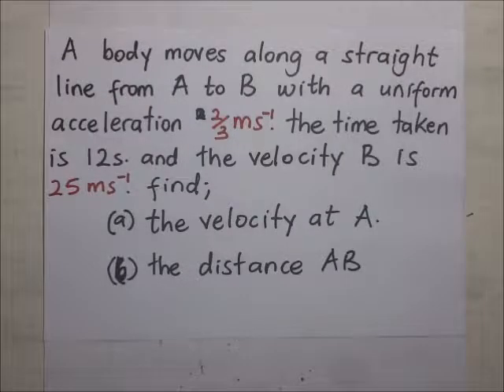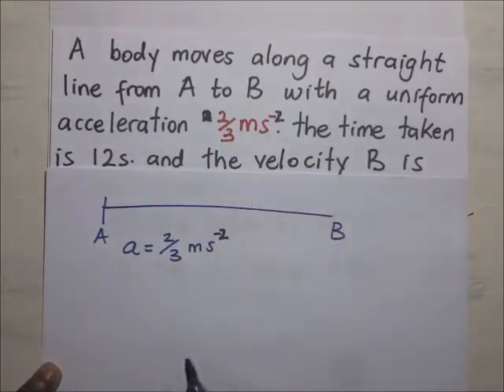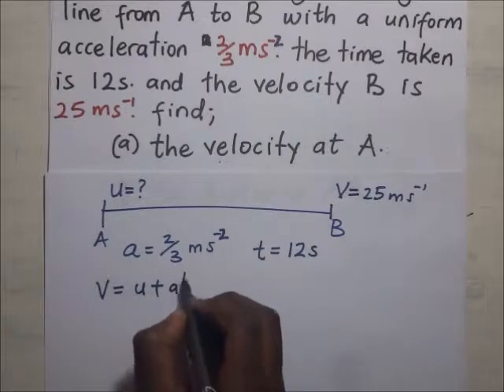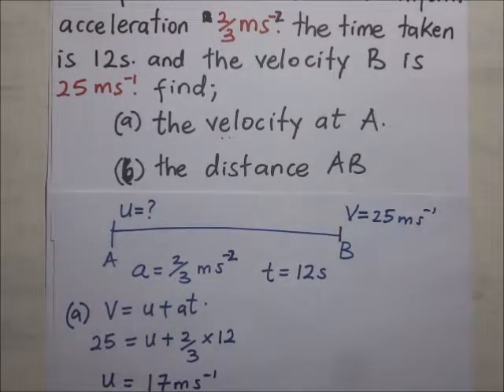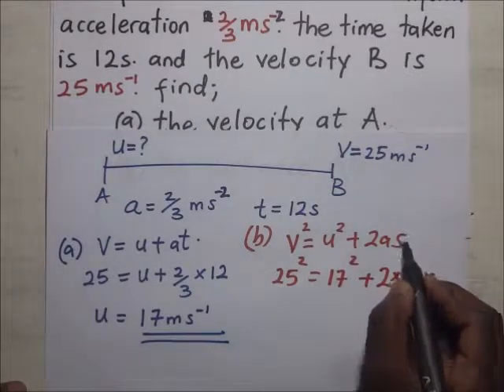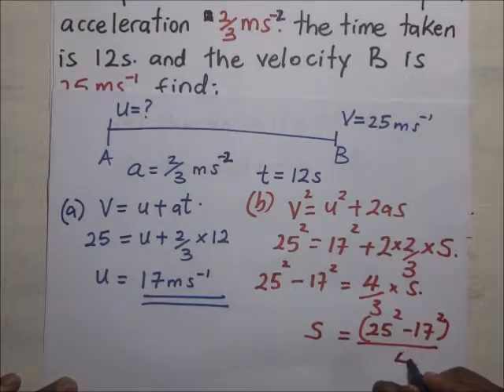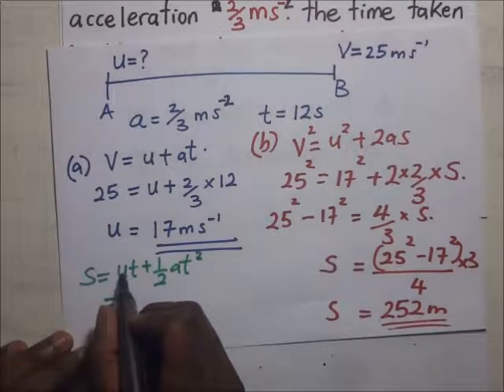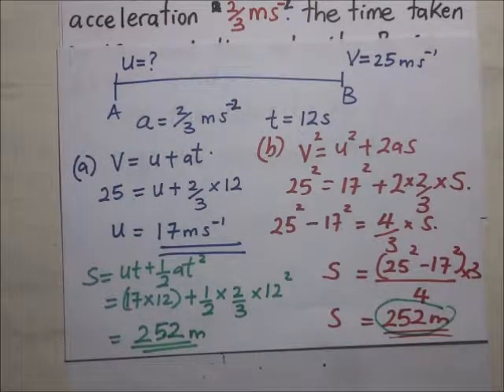Equations of straight line motion| How to use the constant acceleration formula -Kisembo Academy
How to use the constant acceleration formula (choosing the best Kinematic equation) - Worked examples by Kisembo Academy. this video basically has worked examples that require the use of the constant acceleration formula or the Kinematic equations.